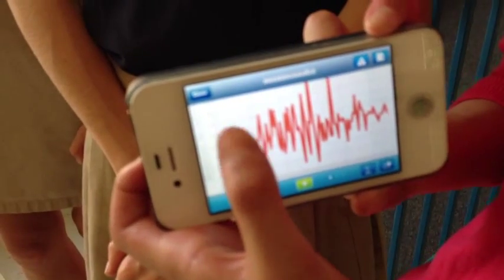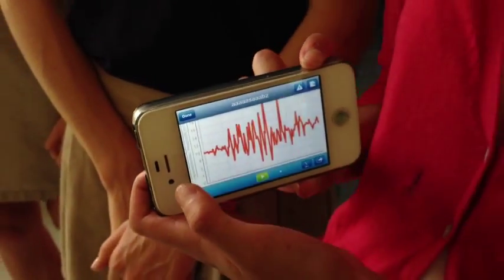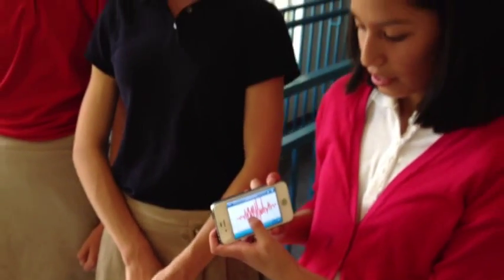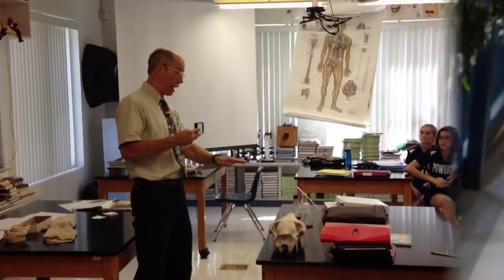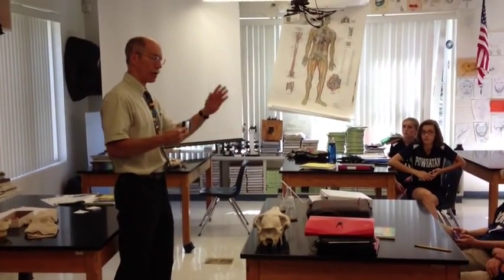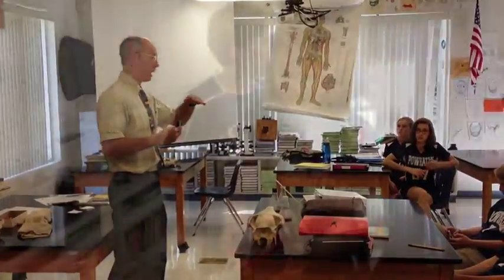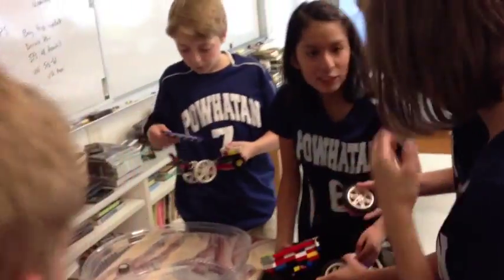STEM: 8th Grade Science: Motion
The 8th grade has been studying motion in science class this week. On Thursday students worked on a project that incorporated science, technology and engineering as they explored the subject of motion. Small groups of students built small carts out of LEGOS capable of carrying a smart phone. Using an app on their phones, students then tested for acceleration and deceleration on the ramps inside the McIntosh Center for the Arts.

Established in 1948, Powhatan School is an independent K-8 Day School accredited by the Virginia Association of Independent Schools and is a member of both the National Association of Independent Schools and Independent Education. Powhatan School opened the 2013-14 school year with an enrollment of 240 students. Powhatan serves families in Clarke County, Frederick County, Western Loudoun County, Warren County, Winchester City and the panhandle of West Virginia.